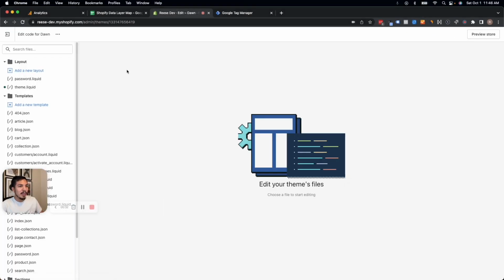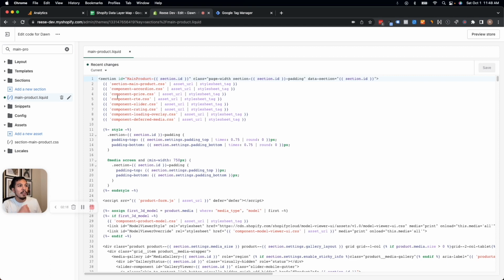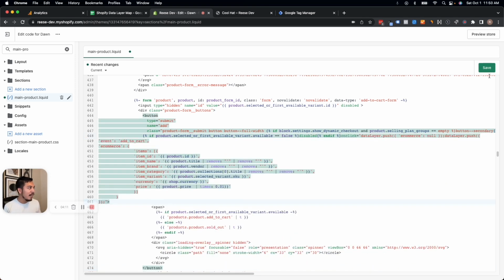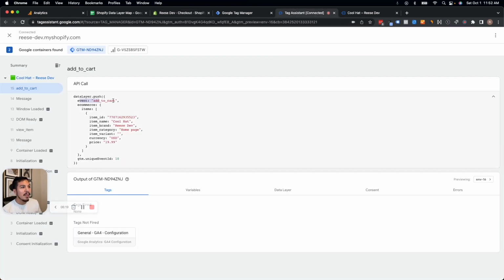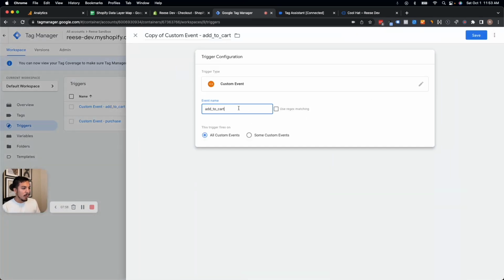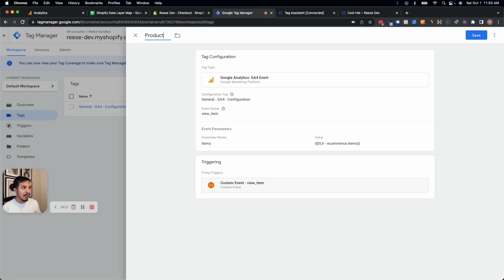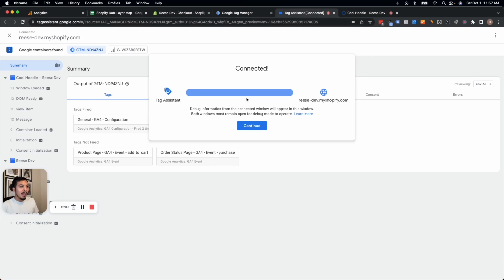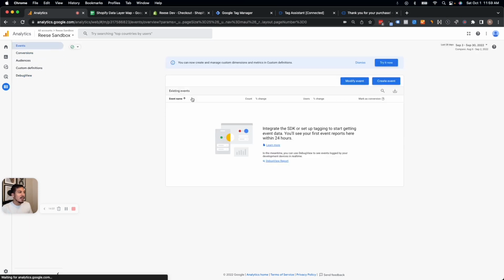How To Set Up Google Analytics On Shopify in 2022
Learn how to do a complete Google Analytics 4 setup for Shopify in less than an hour.

In this tutorial, we'll look at how to add Google Tag Manager to a Shopify store, because—as of this recording—Shopify has not yet released a native integration for GA4.

This video will include: how to set up the data layer to capture dynamic product information for product detail view, add to cart, and purchase events; and how to create GA4 event tags so that you can see when visitors complete these events in GA4.

Products featured on my demo store were borrowed from soulection.supply. They are not a sponsor—I’m just a big fan of Soulection radio.